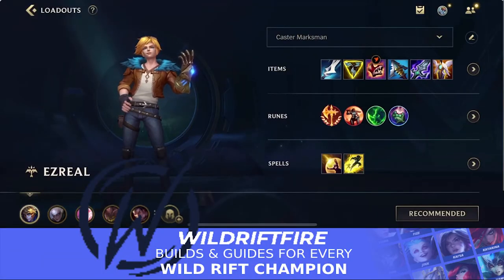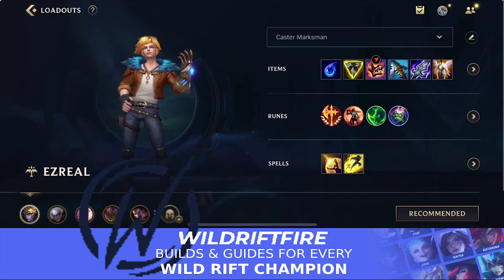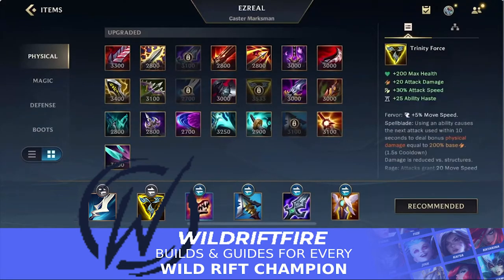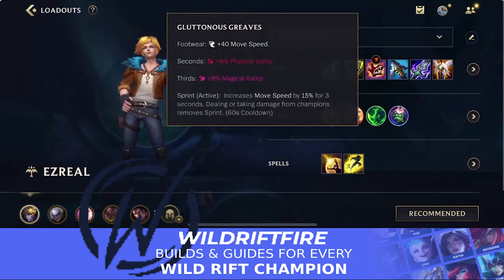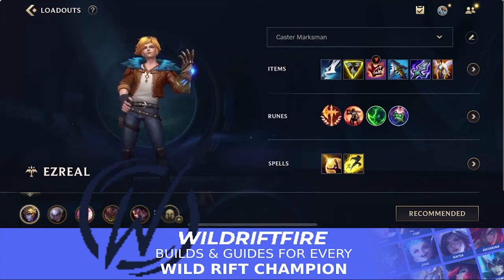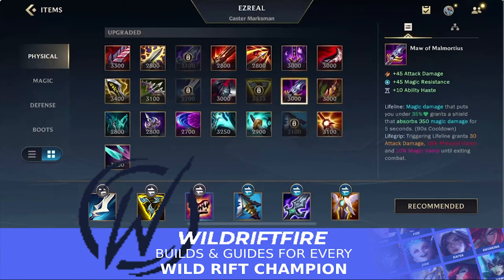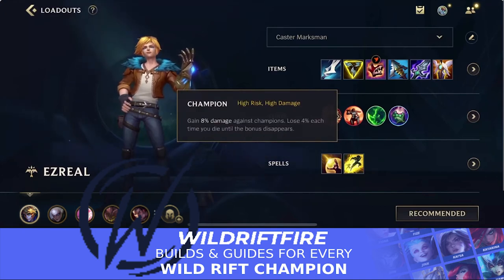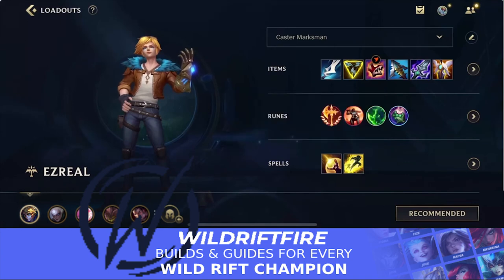EZREAL BEST BUILD - FLAWLESS - Patch 2.5b - WildRiftFire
What is WildRiftFire?
WildRiftFire is the only website you need to get better at any game. We produced the best guides in the world with every major Pro to make you better FAST.